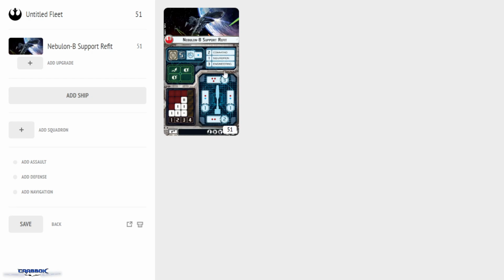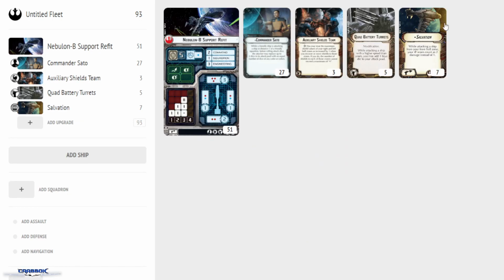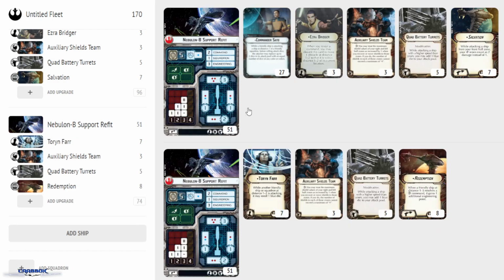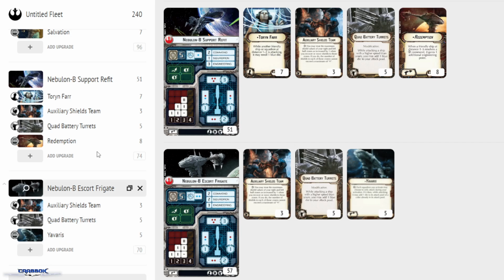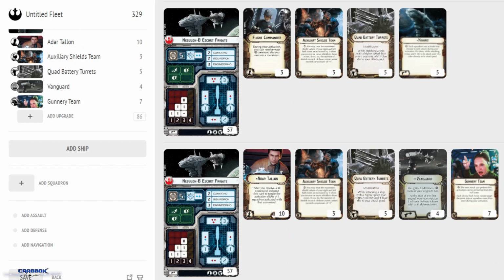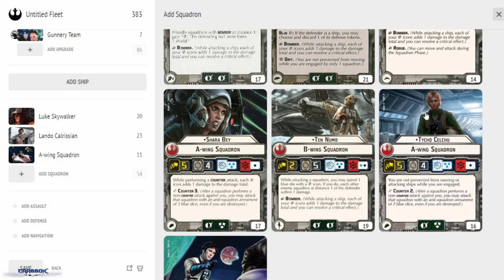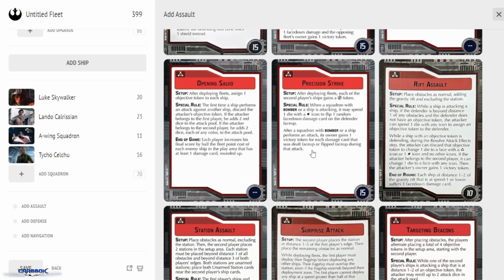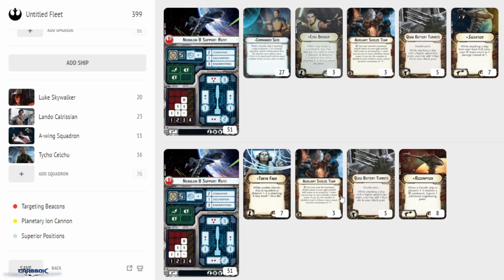Armada - Nebulon Heroes! Making my Favorite Nebulons Work Together!